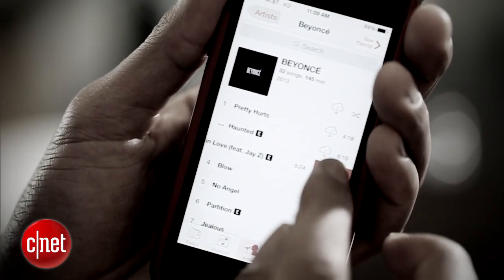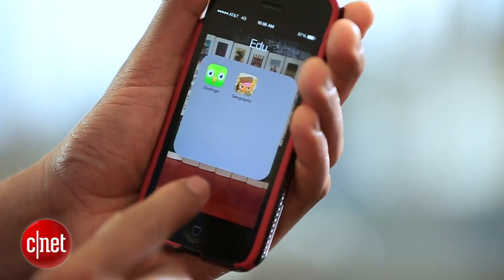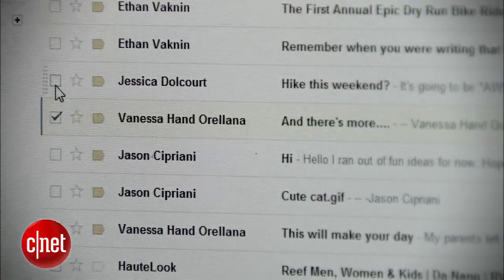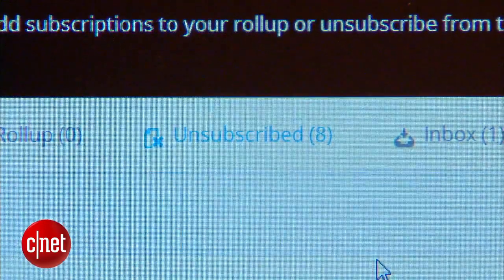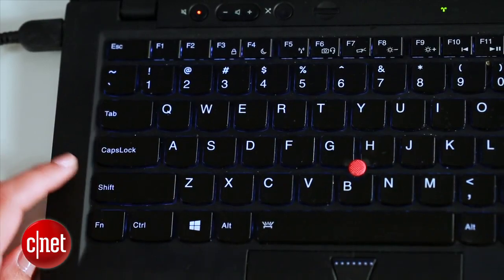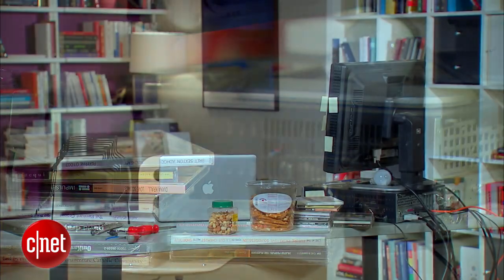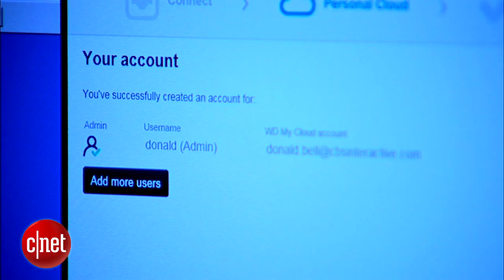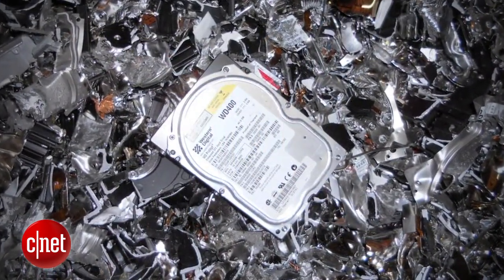The Fix - Tidying up your tech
This week's show offers tips on how to get more storage space on your smartphone, how to clean up and organize your inbox, and the best way to archive your most important data from your old computer so you can access it easily anytime, anywhere.